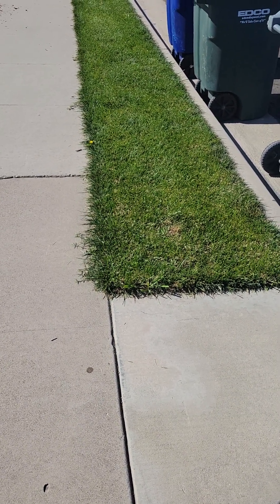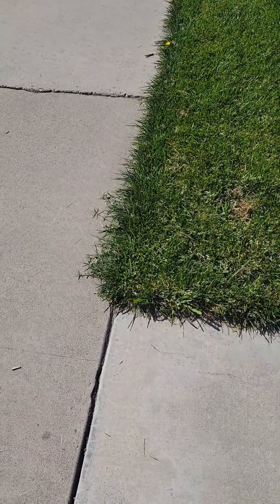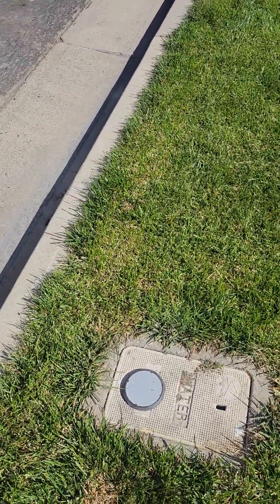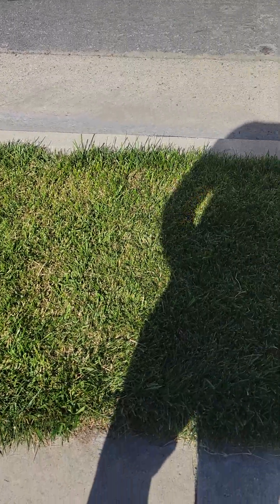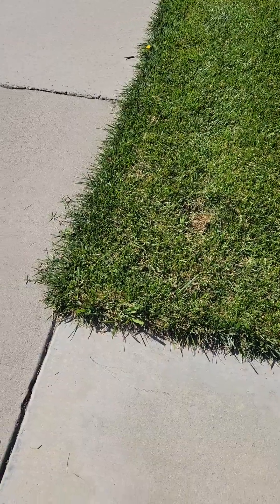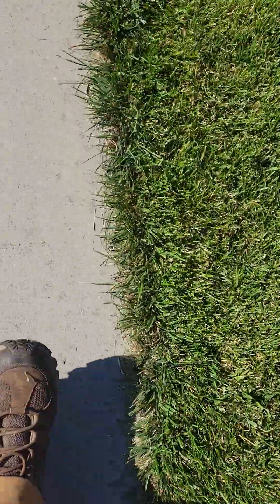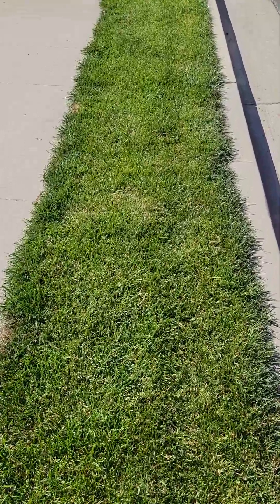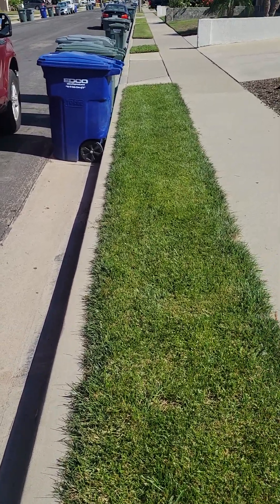Does Subsurface Drip Irrigation Work On Grass ?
Edward L Wallace owner/Horticultural consultant of Midwest Landscaping ) shares his tips and idea's on landscaping.
In this episode Ed shares the results he achieved utilizing subsurface drip Irrigation in a grass lawn installation.